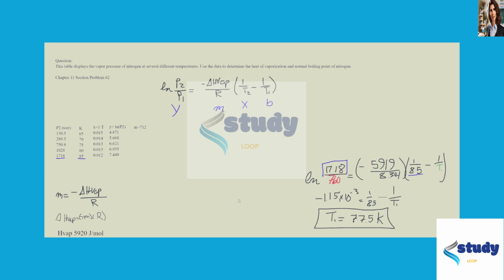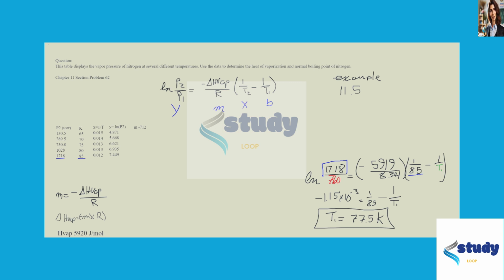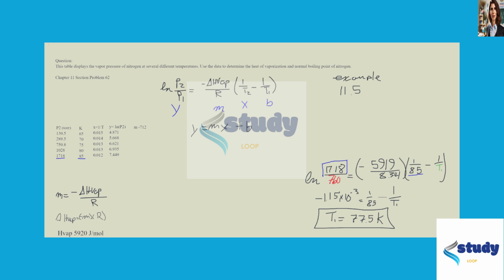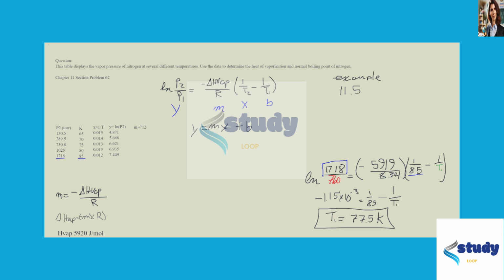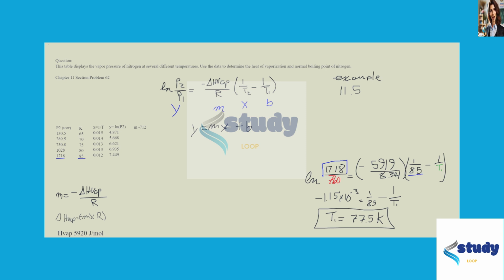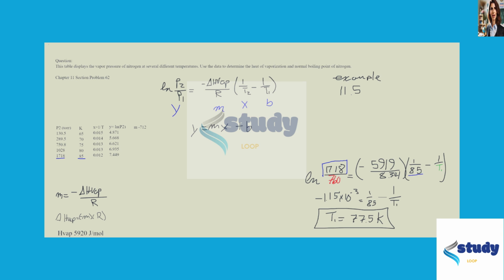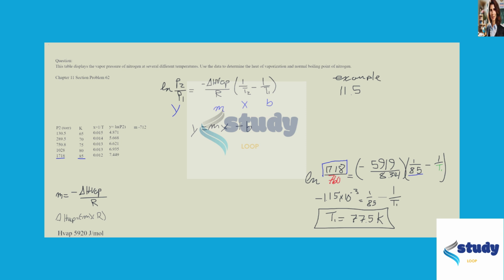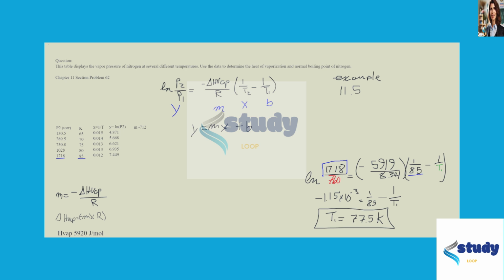This table displays the vapor pressure of nitrogen at several different temperatures. Use the data t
This table displays the vapor pressure of nitrogen at several different temperatures. Use the data to determine the heat of vaporization and normal boiling point of nitrogen.